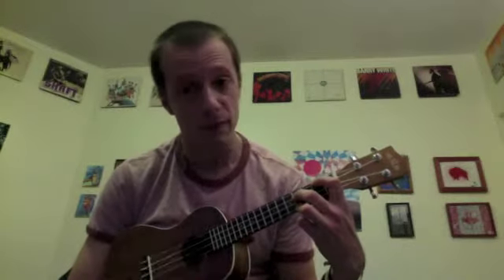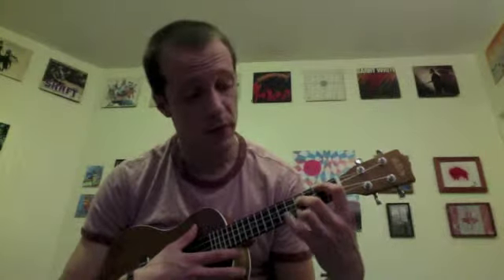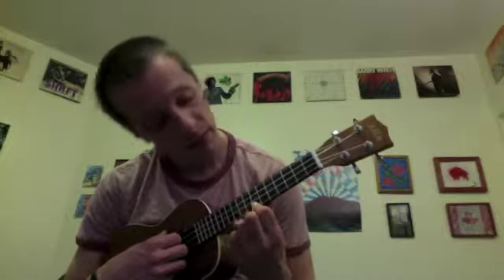A Major Chords Ukulele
Learn three different ways to play the A Major chord on the ukulele.